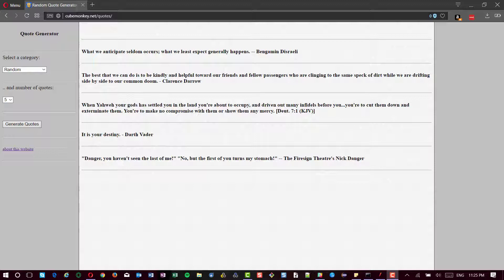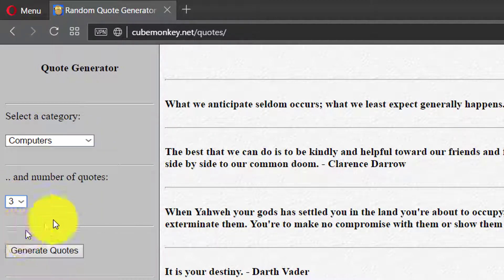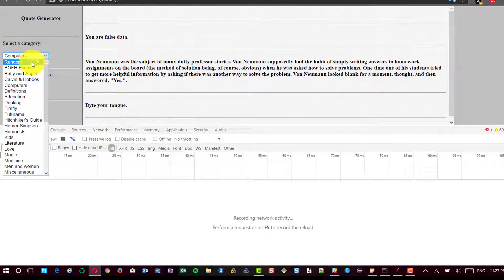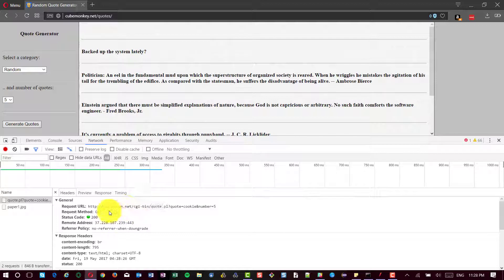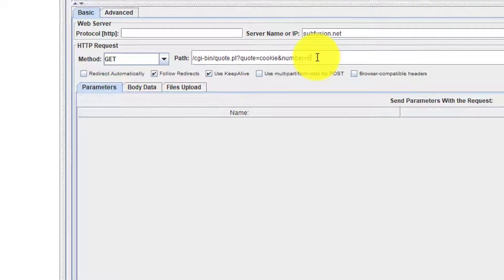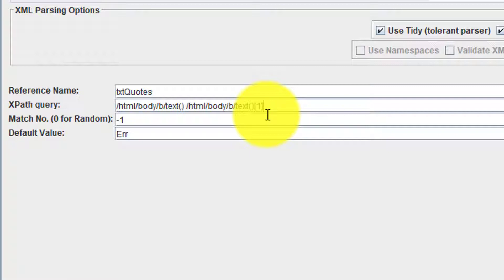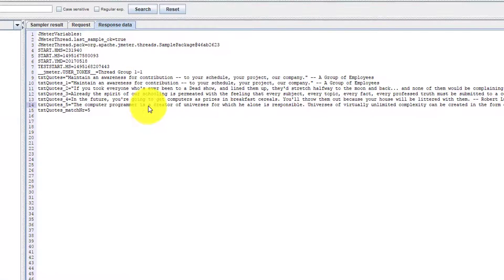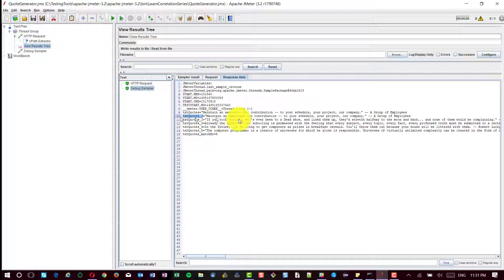Learn Correlation Series - Episode 3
In this episode, we are going to see about how to handle dynamic strings which are HTML based in JMeter.